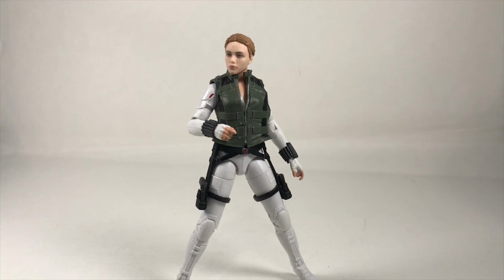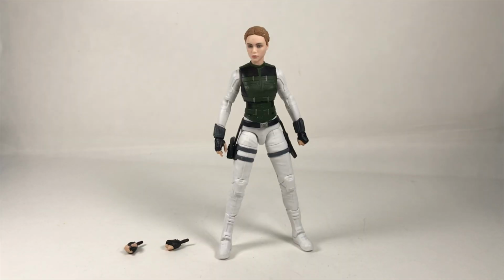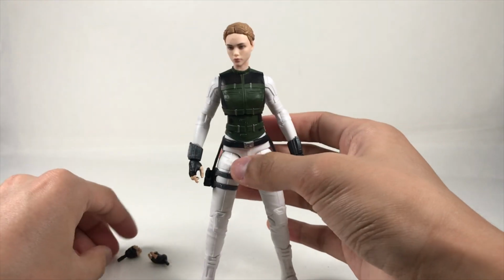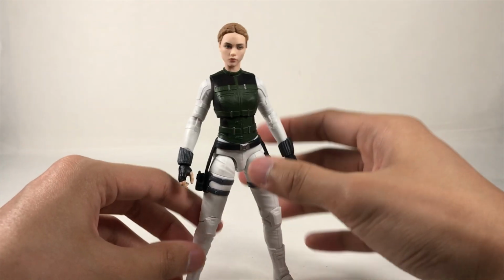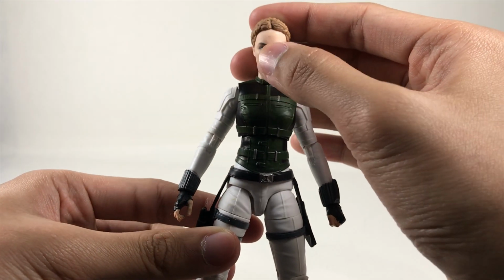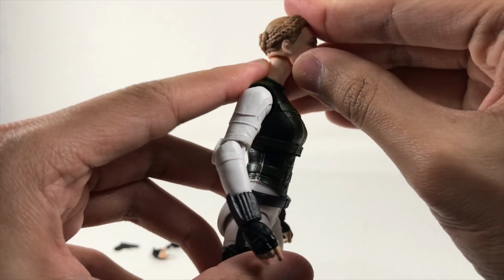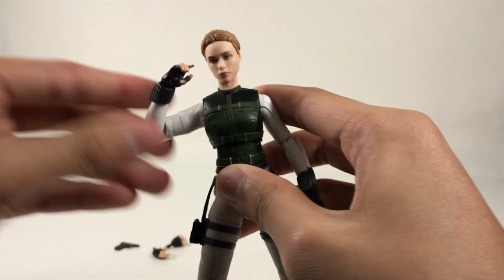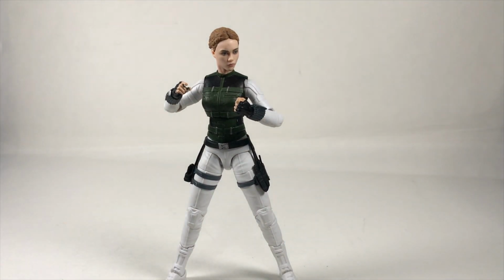Yelena Belova | Marvel Legends Review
Marvel Legends Review of the Yelena Belova figure!

End Card Song: ANJERO - Breakage